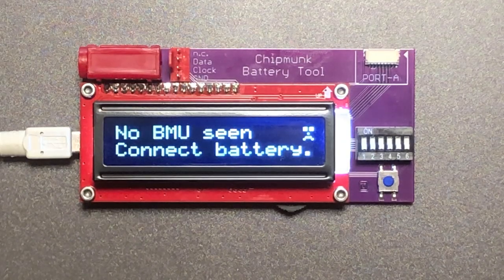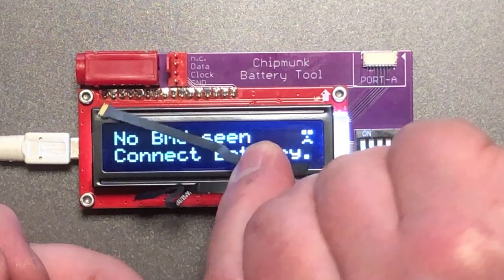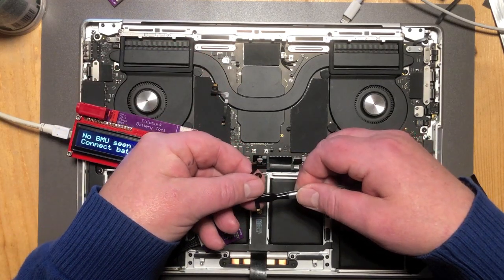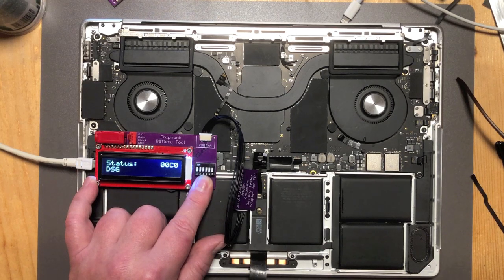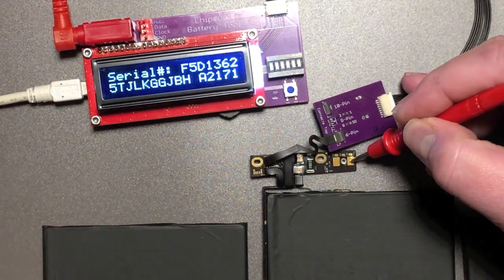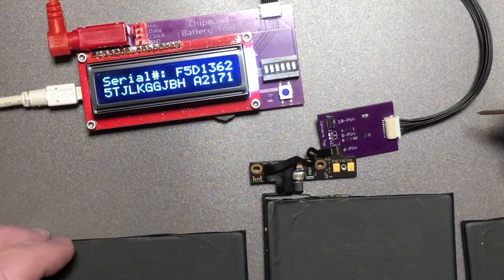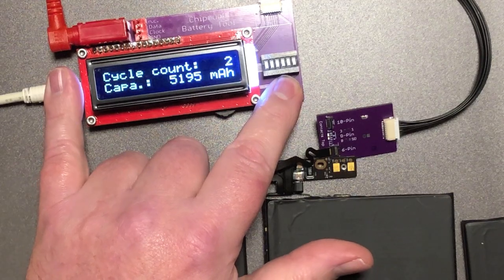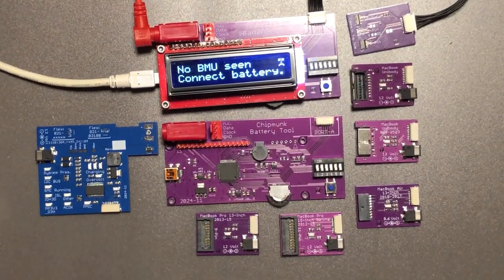Chipmunk Battery Tool to read MacBook batteries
This is a easy to use tool that gives you a lot of information about what is and what is not working on a MacBook battery. If the battery is not really broken but merely upset then it might even fix the problem.